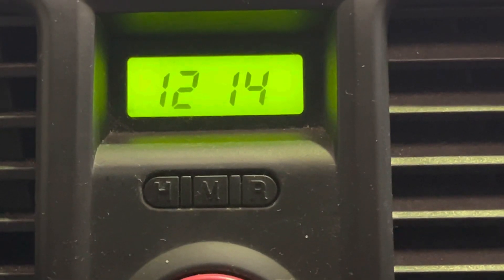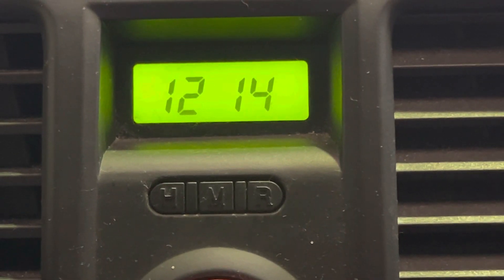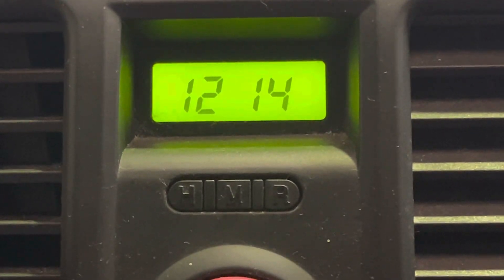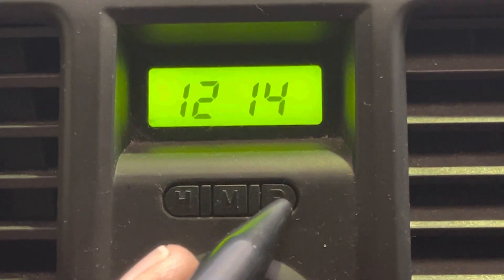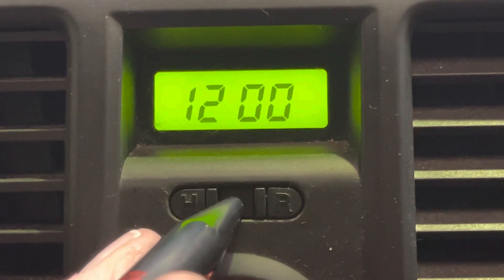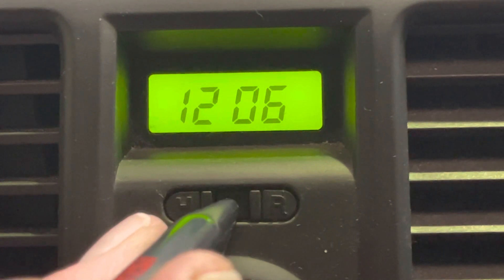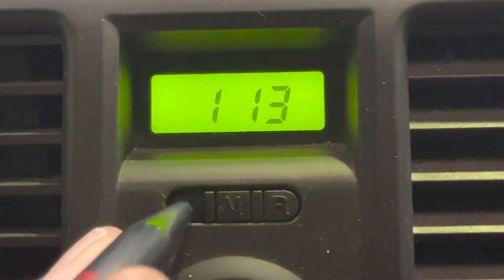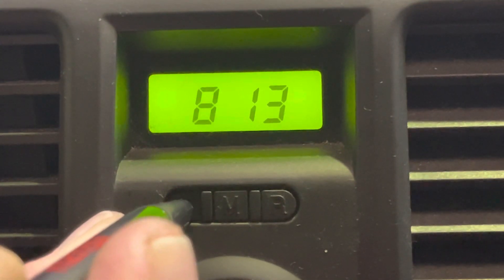Hyundai Getz Clock Setting how to set the clock in a Hyundai Getz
This is how to set the clock in a Hyundai Getz. This is a 2008 model, but as long as you have got the same clock in the middle of the dashboard, it should work for you. ￼